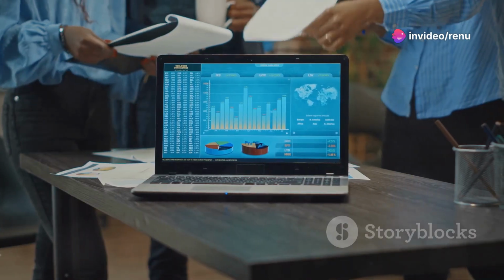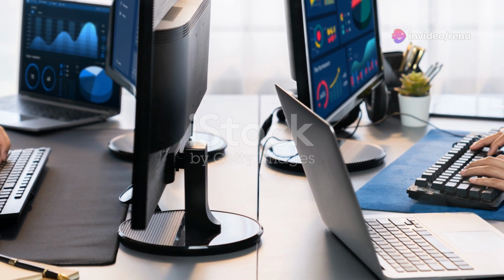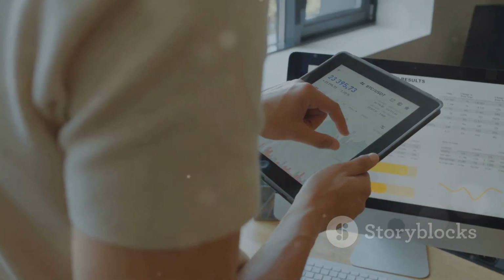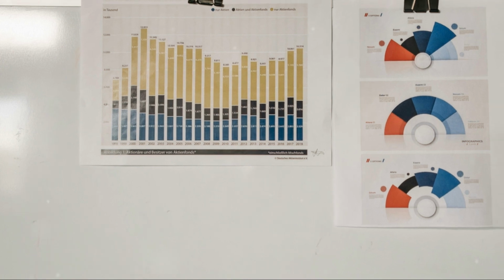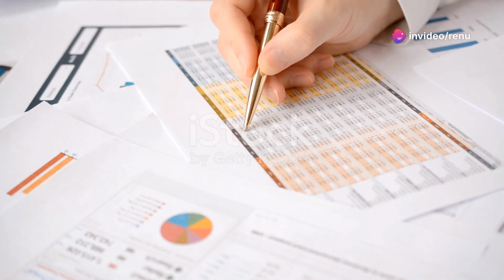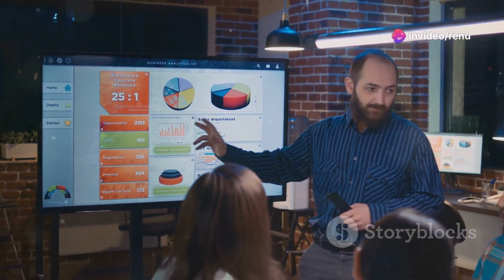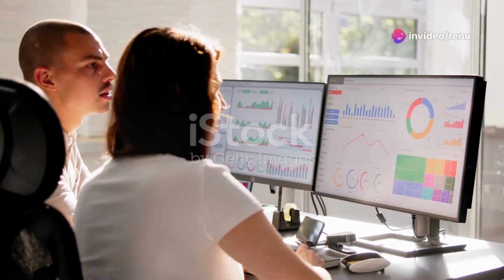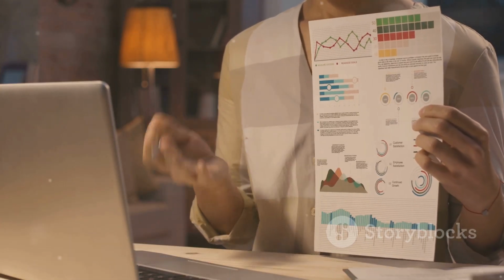Mastering HR Dashboards in Excel